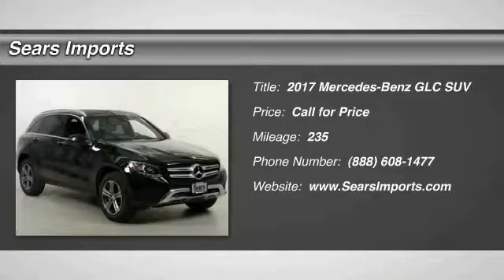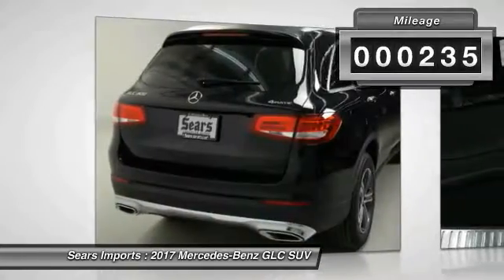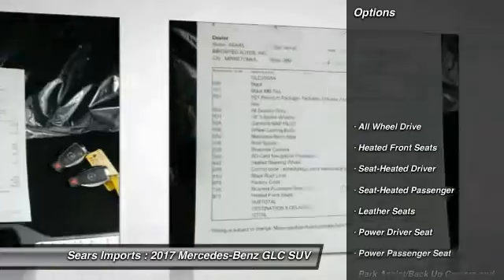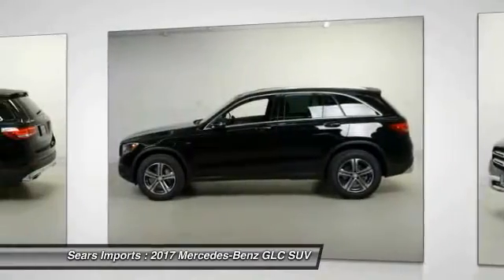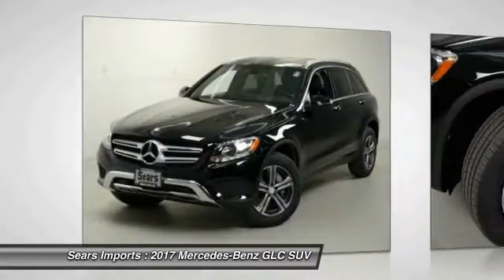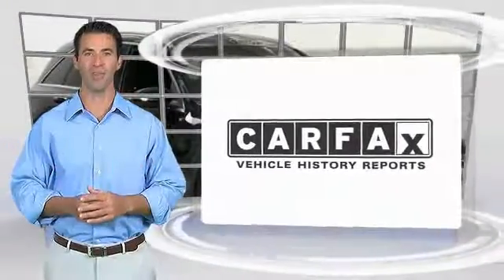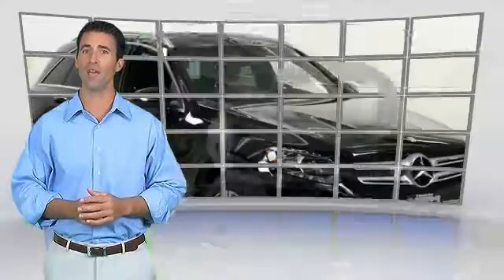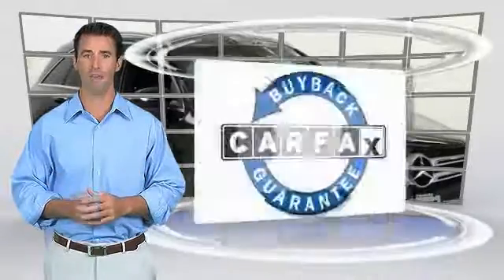2017 Mercedes-Benz GLC GLC300 Minnetonka Minneapolis Bloomington,MN 23632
Sears Imports
13500 Wayzata Blvd

Pick up this Black 2017 Mercedes-Benz GLC, available today at Sears Imports. Featuring Automatic transmission, it has 235 miles. This could be the one you've been searching for.